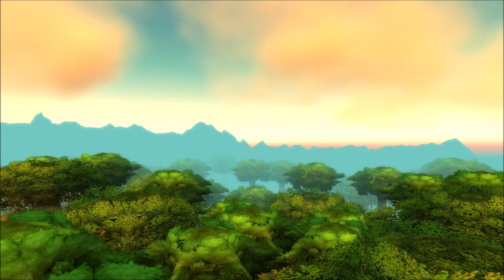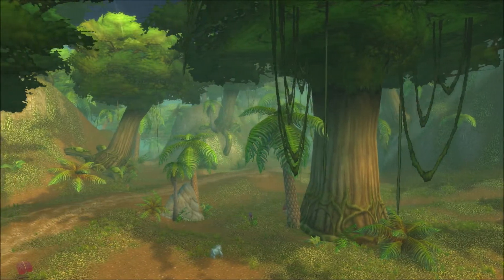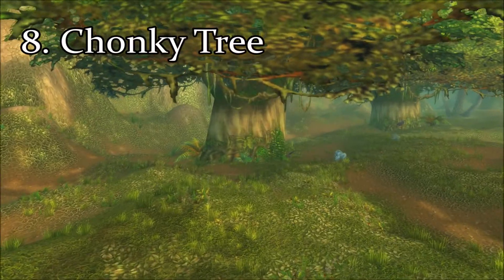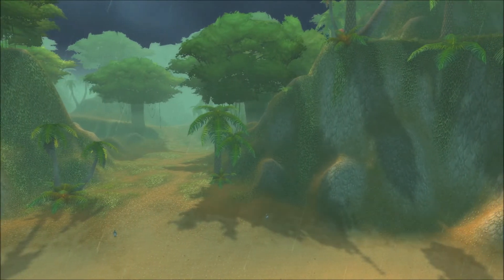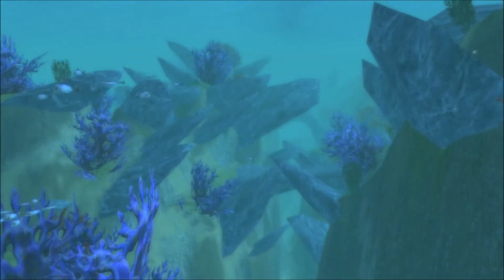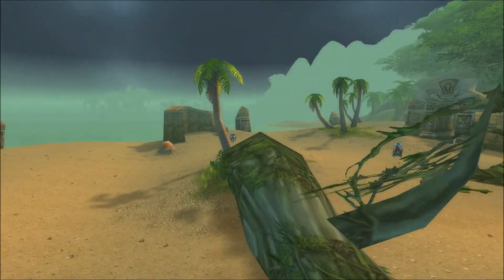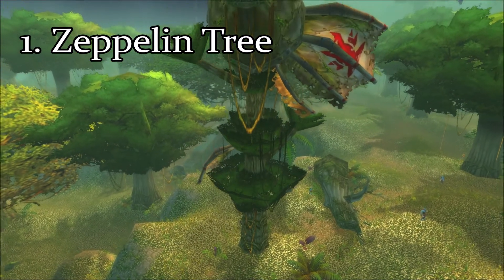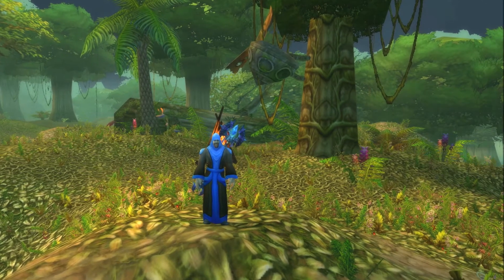Top 10 Trees in Vanilla WoW Stranglethorn Vale (Asmongold Meme)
Thanks to Asmongold for "suggesting" this video! It's been a pleasure doing business with you.

Some content and all music retrieved from Blizzard Entertainment's World of Warcraft.

Jediwarlock 2021